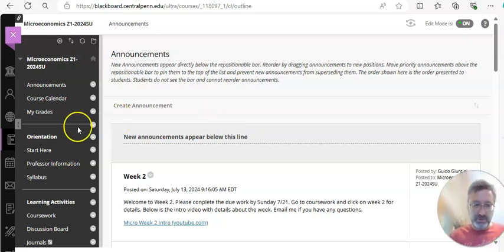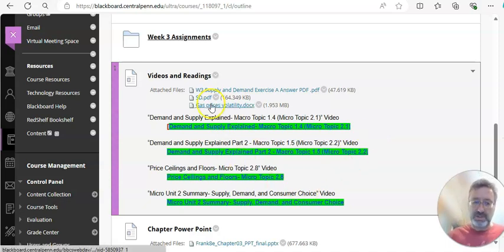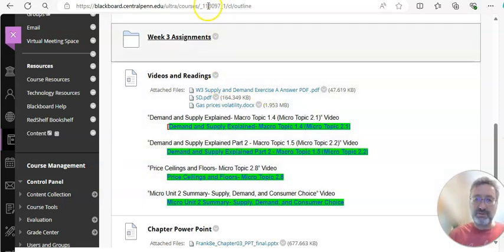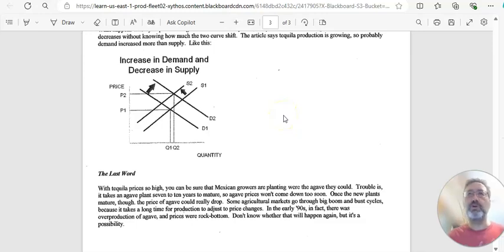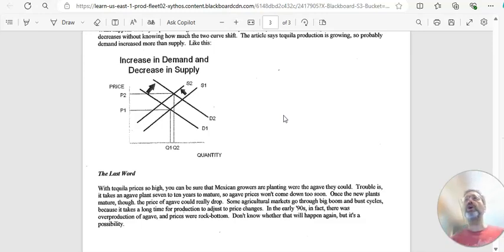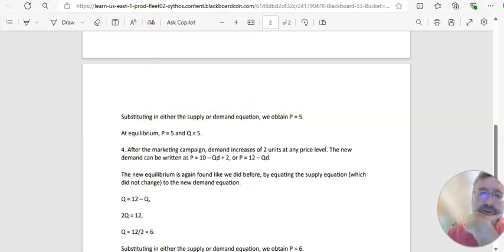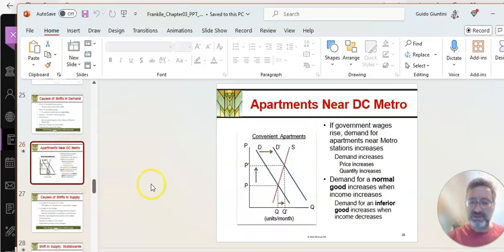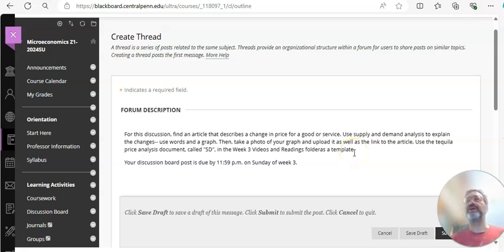Micro Week 3 Intro